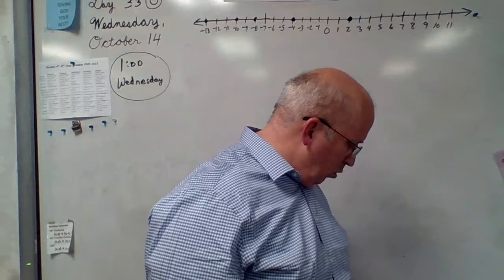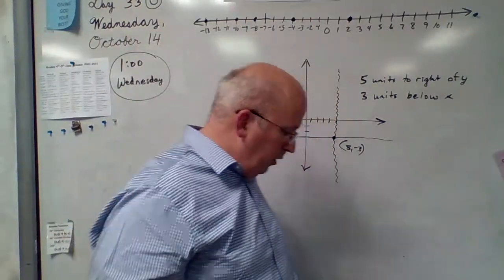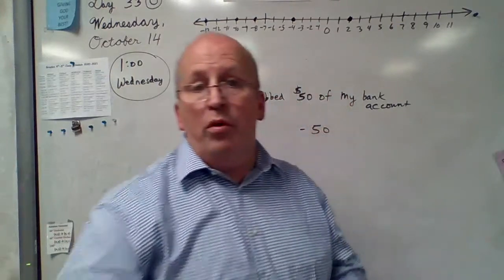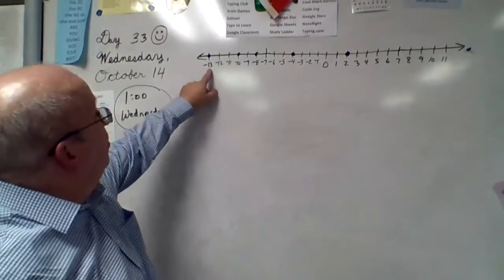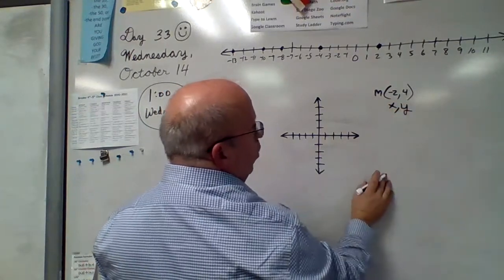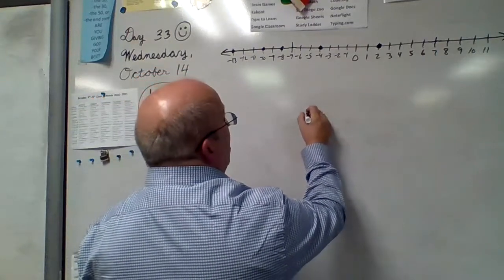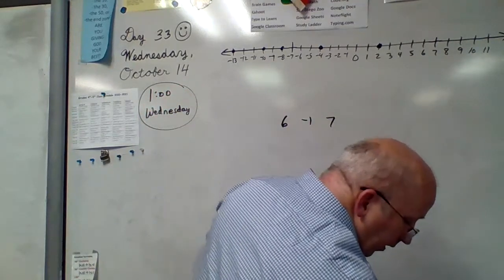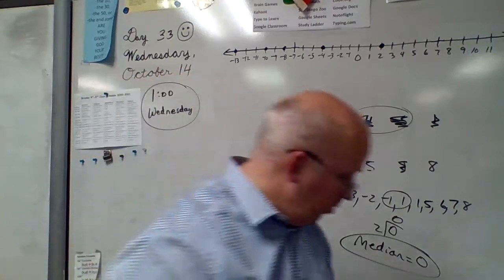gr 6 p 116